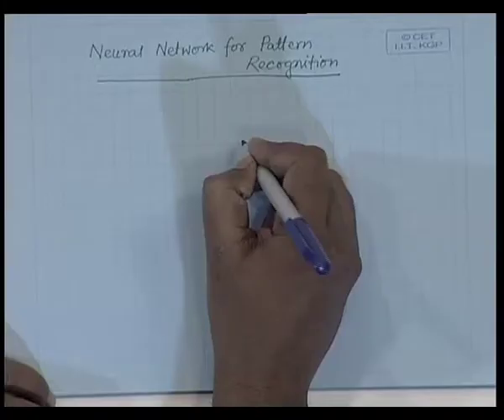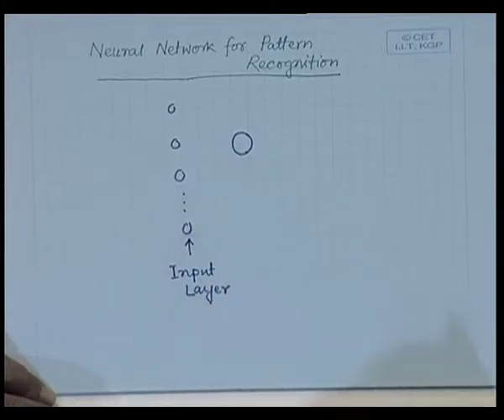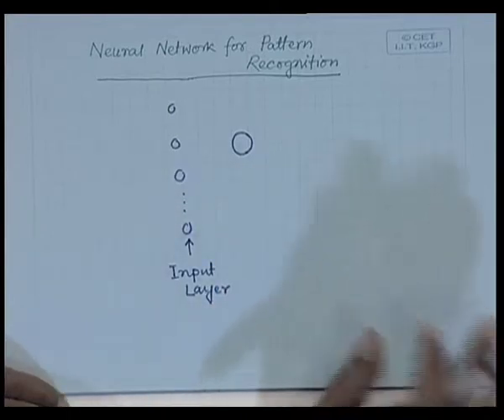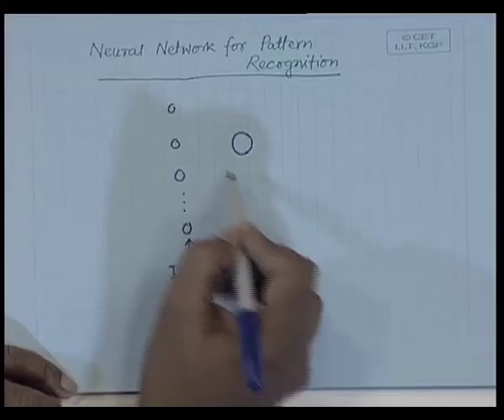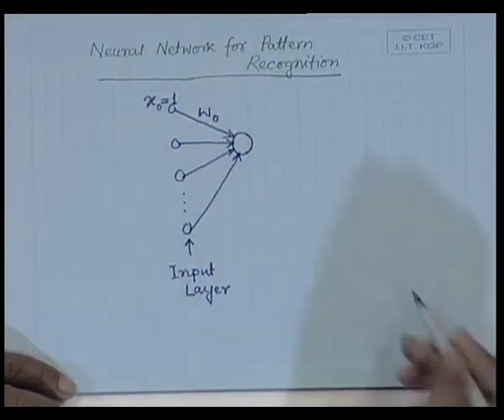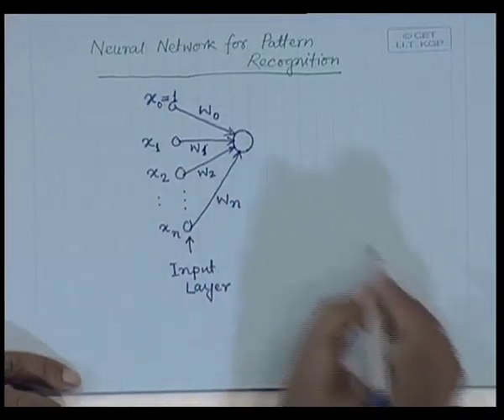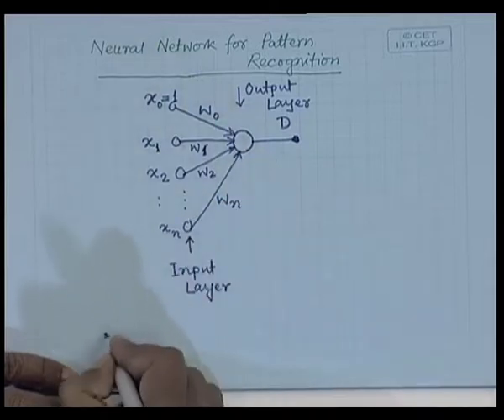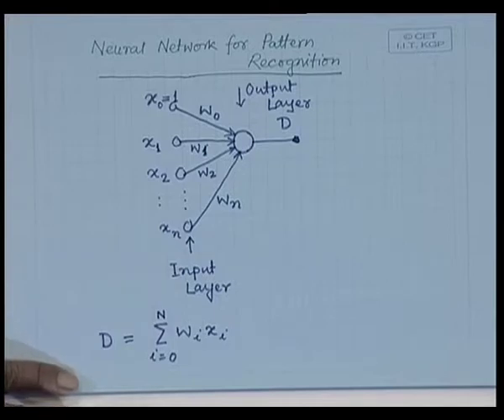Neural Networks for Pattern Recognition